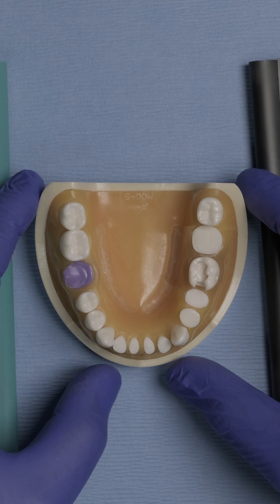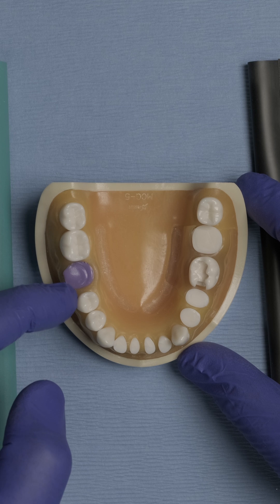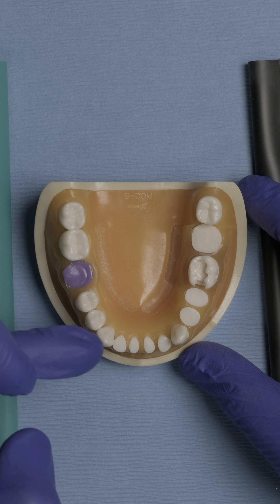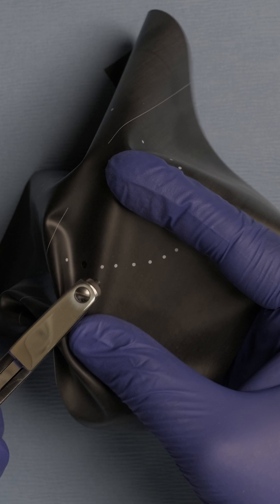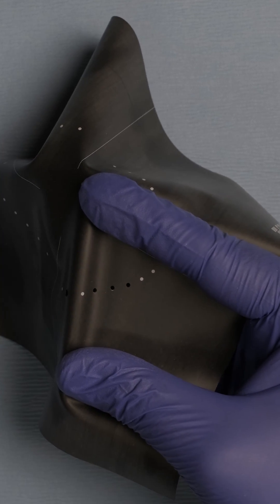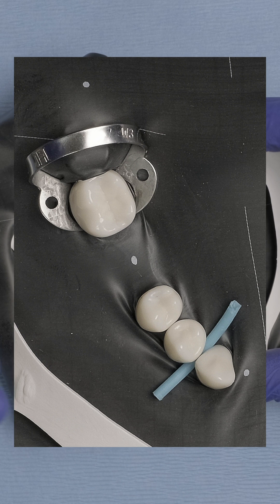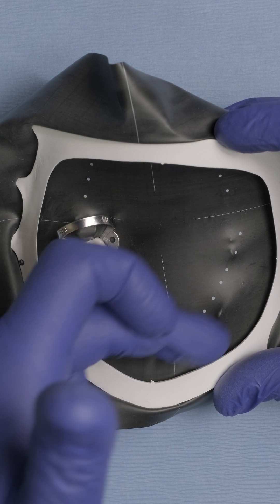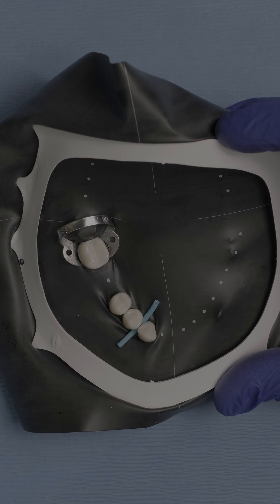Tip 2 of 7 - How to perforate the rubber dam, when teeth are missing?